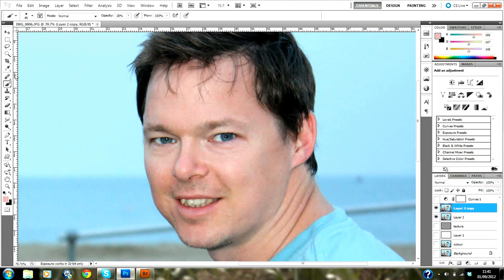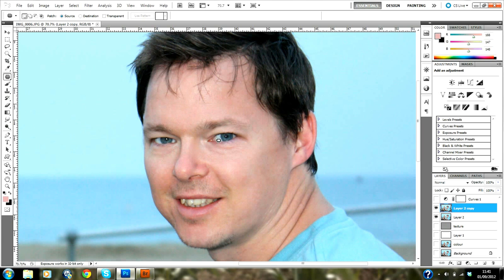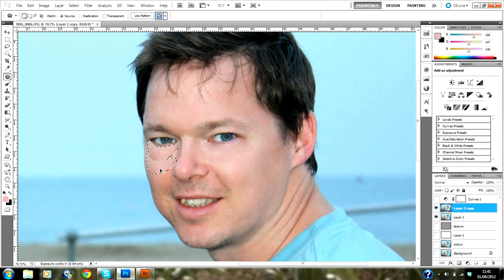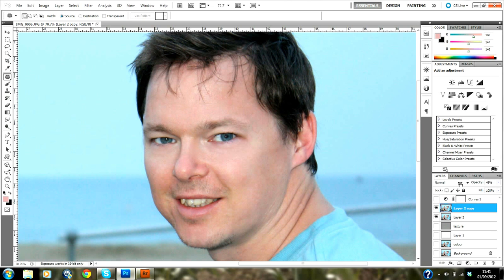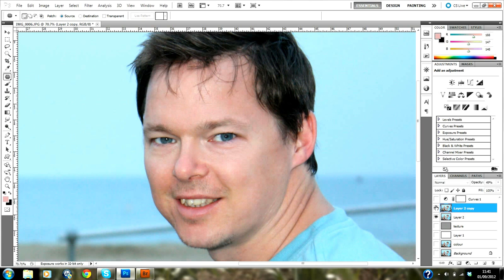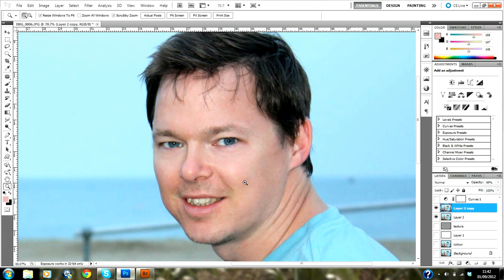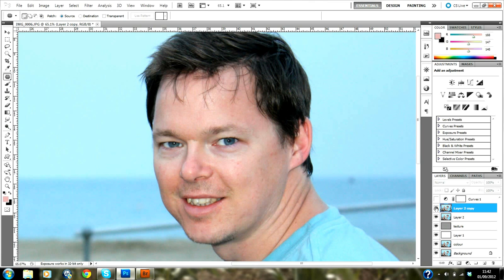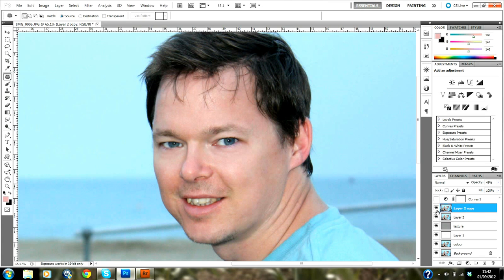Skin Retouch Photoshop Tutorial Part 2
Hello everyone, this is part 2 of my take on a skin retouching technique. Please see part 1 if you haven't already. I didn't quite have enough time on my recording software to get this part on the end of part 1. So. thanks and enjoy !